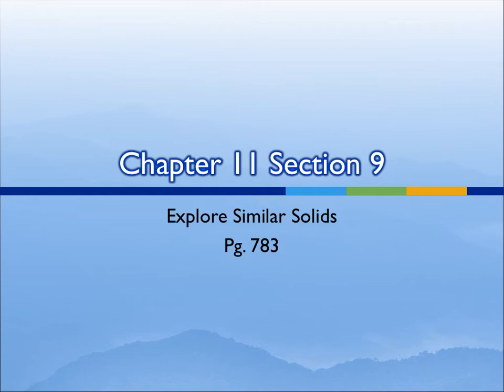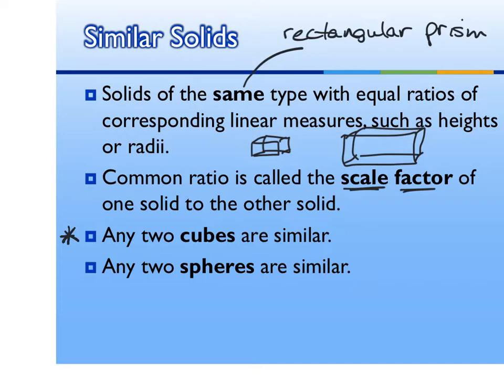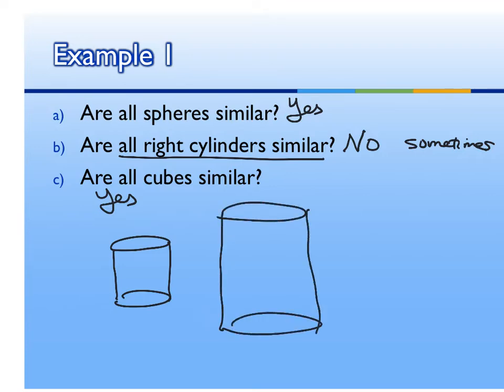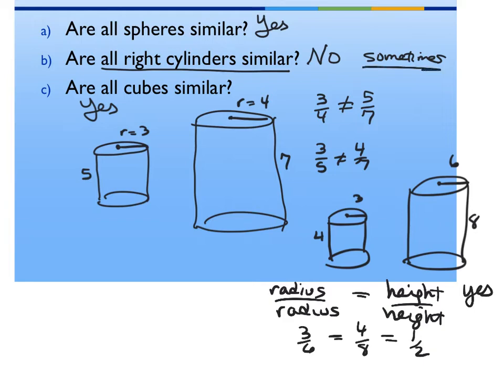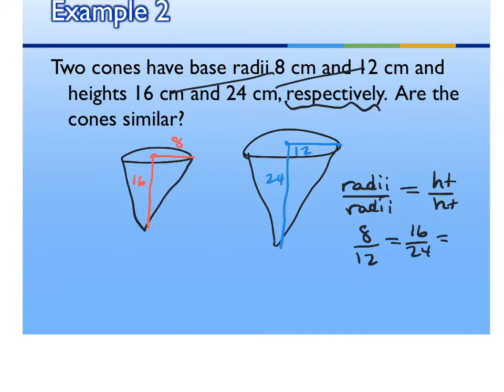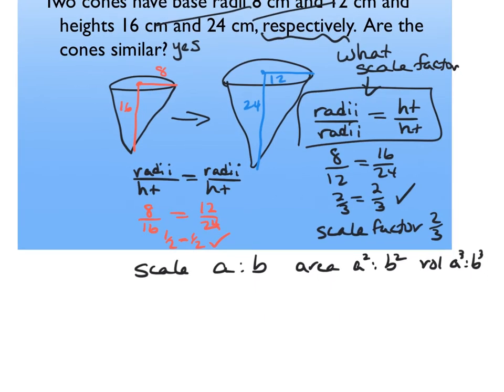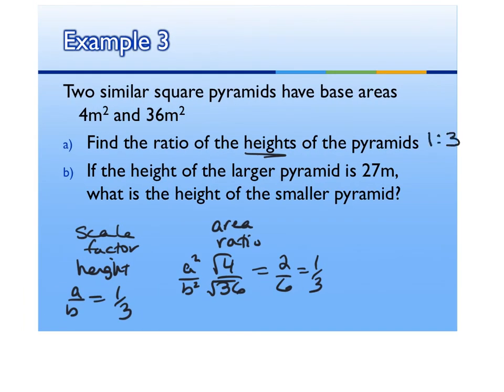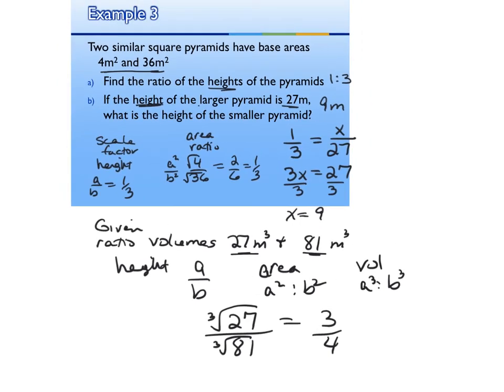4.29.20 Chapter 11 Lesson 9 Explore Similar Solids